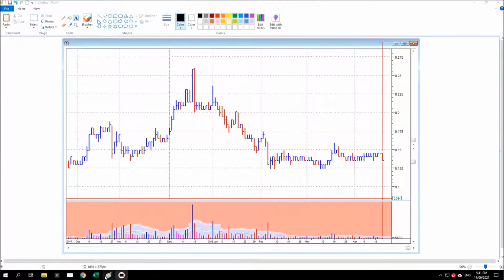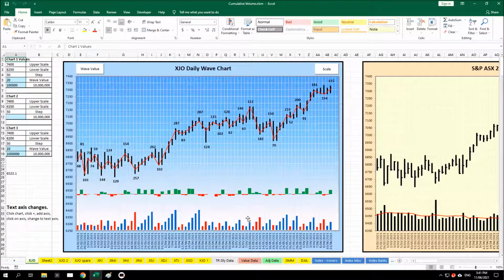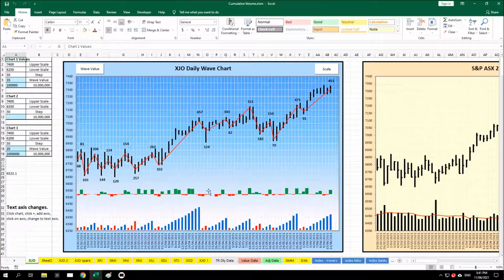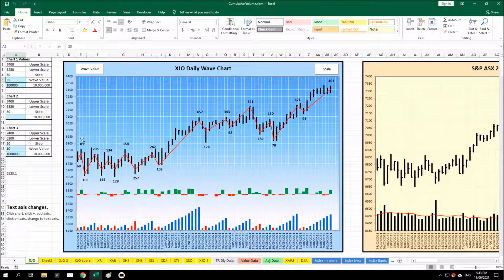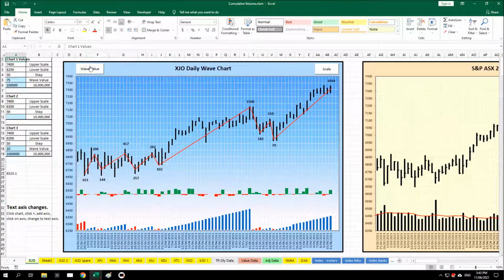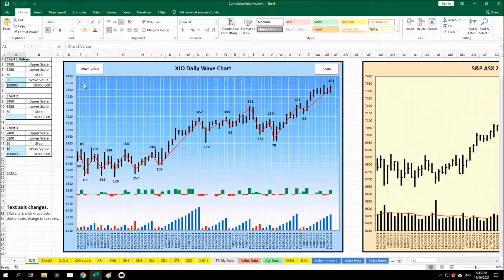Understanding Price and Volume 53 - Price moves in Waves of Buying and Selling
Looking at how to read a Price and Volume chart by first considering each bar individually and then putting the individual bars into context within the broader chart and the expected support and resistance levels.
Finally looking for the markets response to each bar as they appear, and reading the chart like an unfolding story.
This week I look at identifying and reading important chart principles